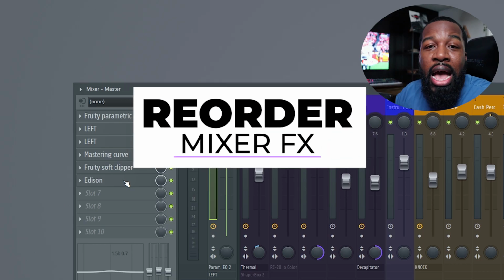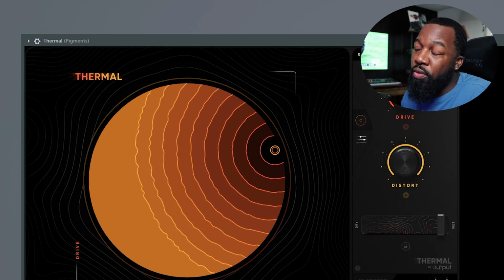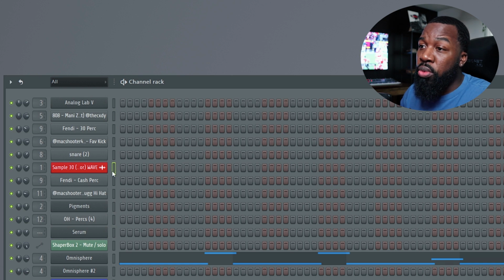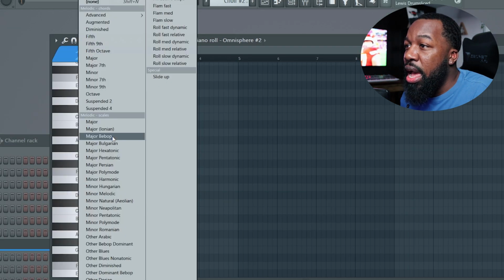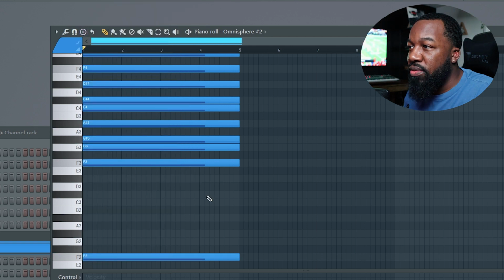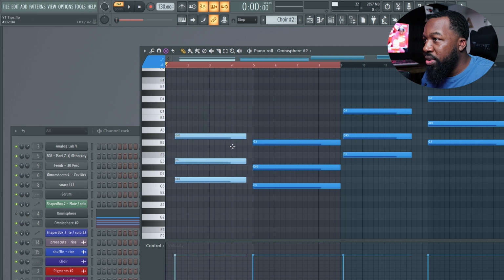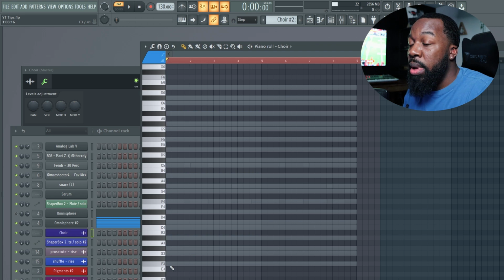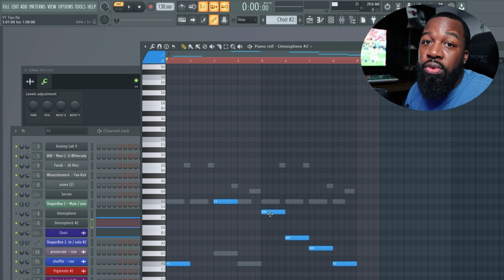Shortcuts I Wish I Knew | FL Studio Tips and Tricks for Beginners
Here are 5 FL Studio tips and tricks for beginners that are sure to speed up your creative process and help you make beats faster. Whether you are a beginner or an advanced user of FL Studio I am sure you will learn something to improve your workflow.

00:59 - Tip #1
01:37 - Tip #2
02:18 - Tip #3
03:35 - Tip #4
06:25 - Tip #5

Home Studio Gear:

Akai MPK Mini MK3
Arturia MiniLab MK2
Akai MPK 49 Midi Controller
Yamaha HS8 Studio Monitor
ART PRO MPA II Microphone Amp
Focusrite Scarlett Solo 3rd Gen
LG 34-Inch Curved UltraWide Monitor

Mobile Studio Gear:

Akai MPK Mink MKII Midi Controller
Sony XB950B1 Extra Bass Wireless Headphones
JBL Charge 3 Bluetooth Speaker (updated)